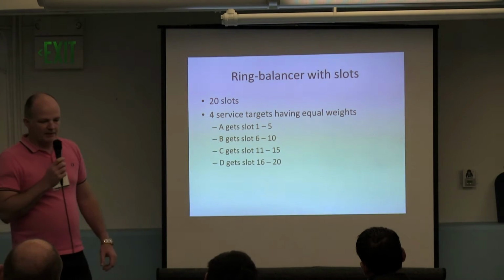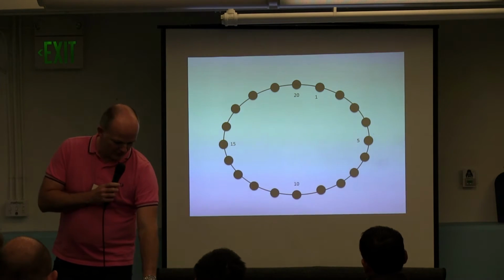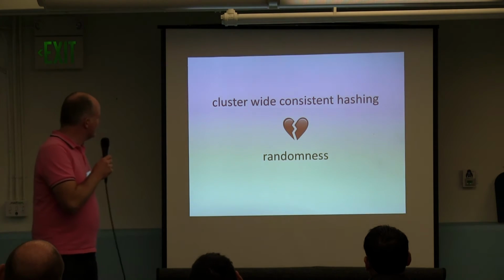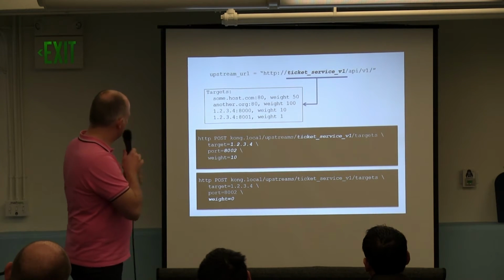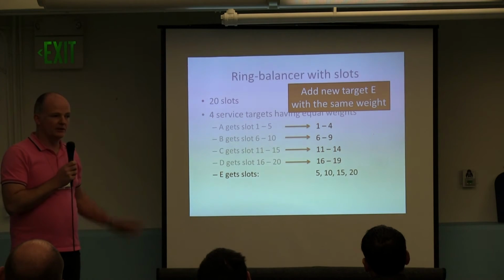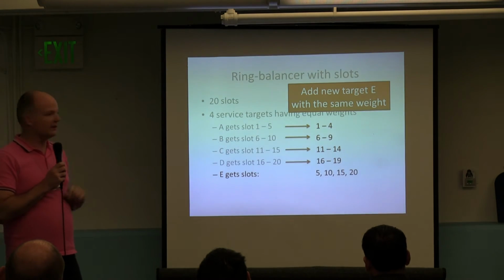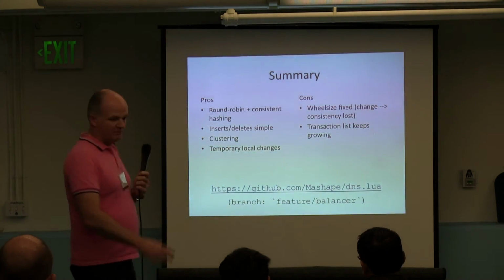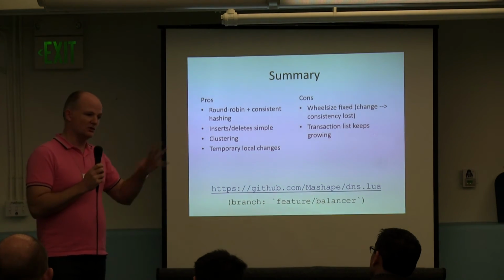Lua Workshop 2016: Designing an OpenResty based loadbalancer - Thijs Schreijer (Mashape)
Introduction into the challenges of writing the Kong loadbalancer for microservices environments. Kong is a rest API gateway build on nginx and OpenResty. Requirements are supporting (weighted) round-robin and (cluster wide) consistent-hashing approaches, whilst allowing for service failure and recovery with minimal impact. As inputs it has to be able to work with dns based tooling (Consul and the likes) as well as providing a service registry on its own.